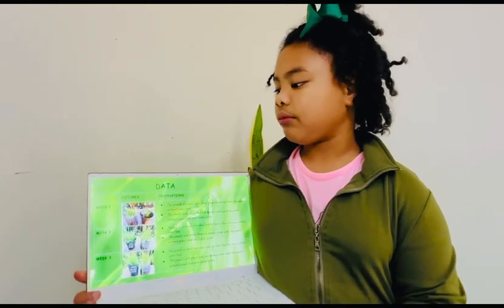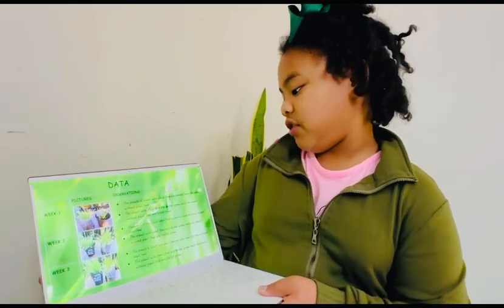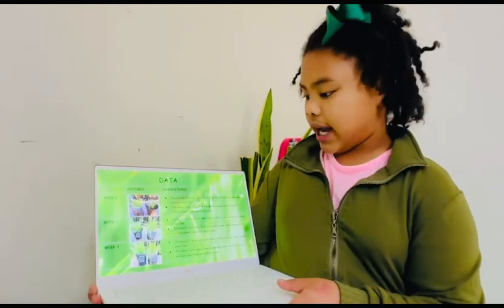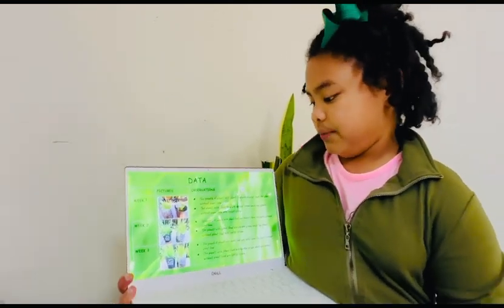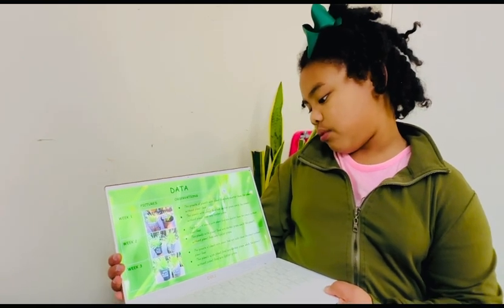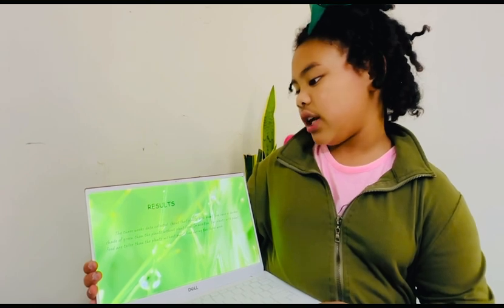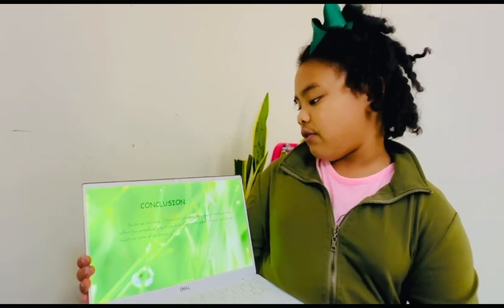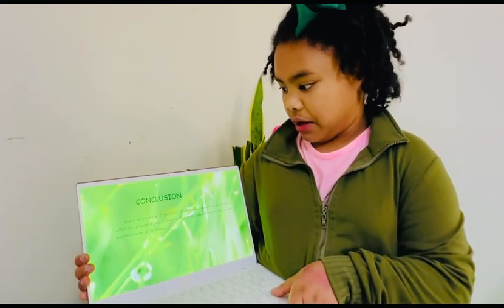SCIENCE FAIR PROJECT - HOW DOES PLANT FOOD AFFECT THE GROWTH OF PLANTS